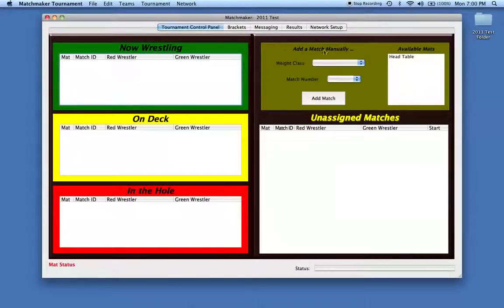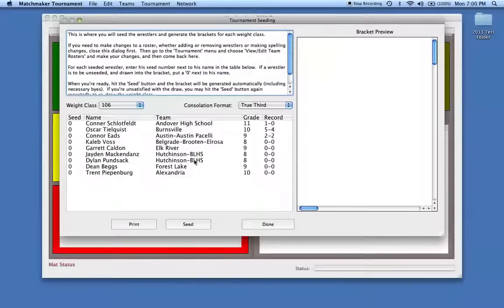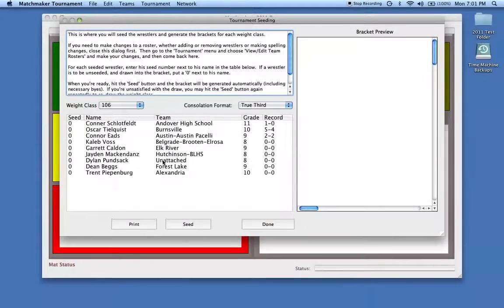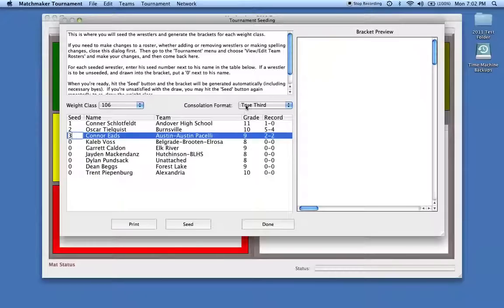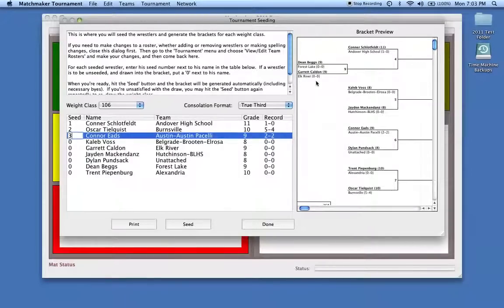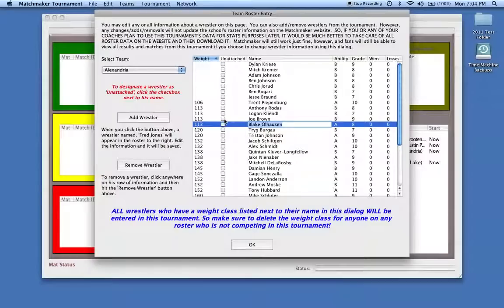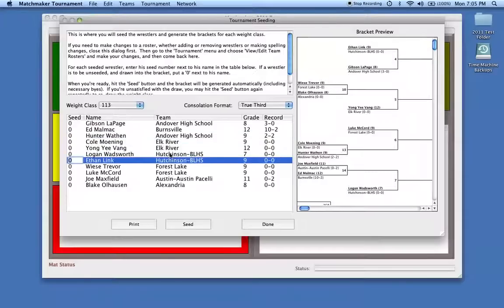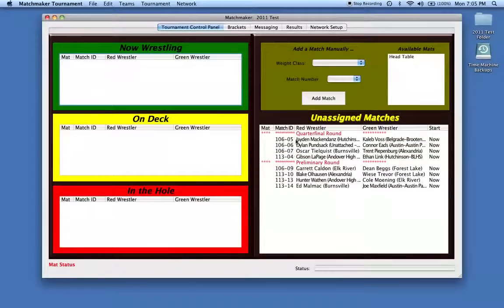Seeding a tournament using Matchmaker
This video shows how to seed your tournament once the rosters are entered.